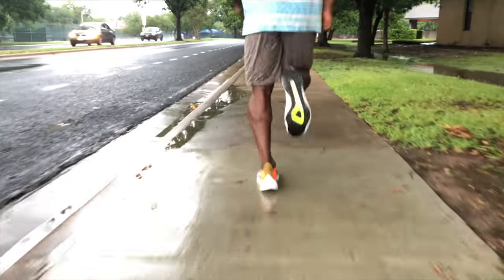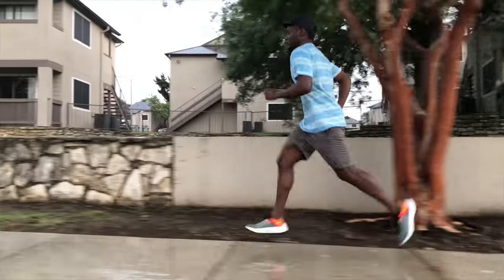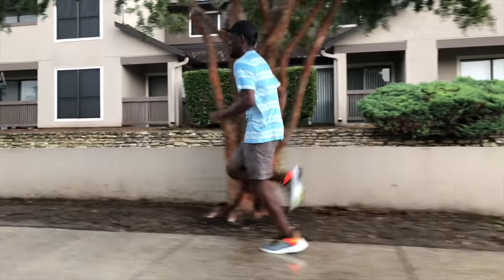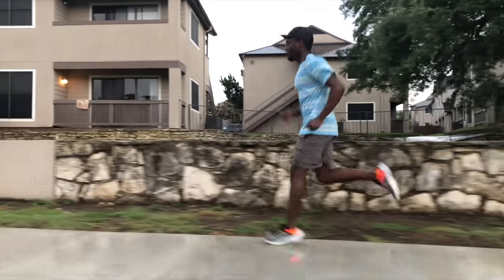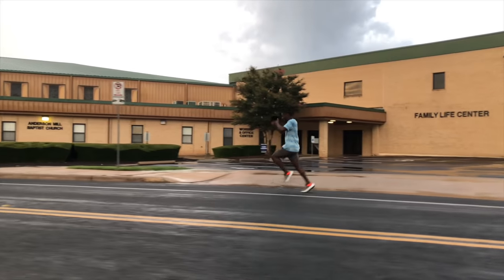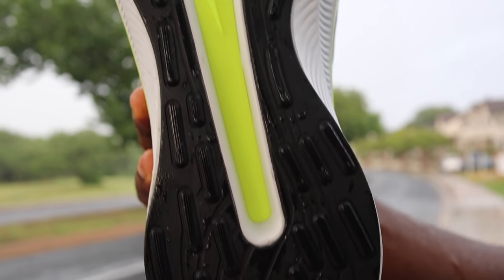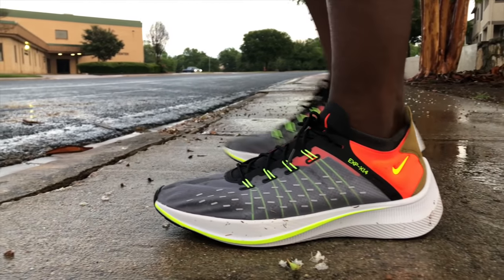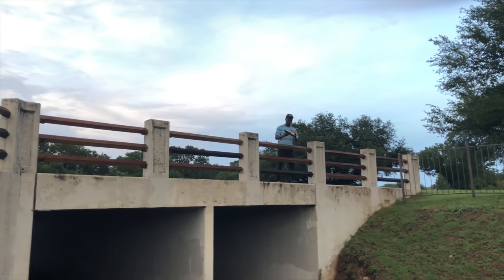NIKE EXP-X14 REVIEW | THE WORST RUNNING SHOE EVER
NIKE EXP X14 SE review as a running shoe. This is part 1 of my "Does it Run" Series. Might do adidas boost NMD or New Balance 247. This series involves taking life style shoes and testing them out to see how adequate they are as running shoes.

*CORRECTION* It has a TPU plate not NYLON.*